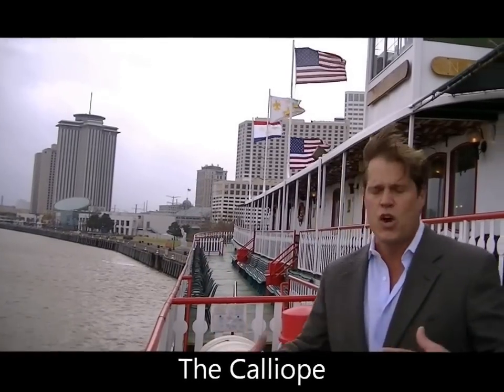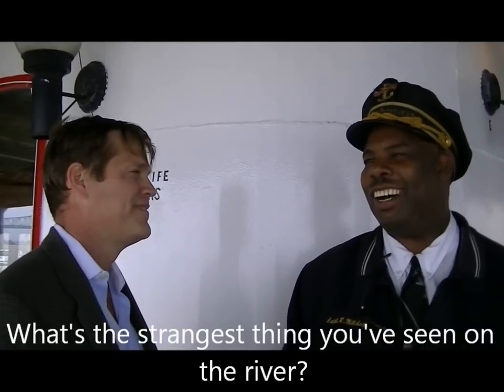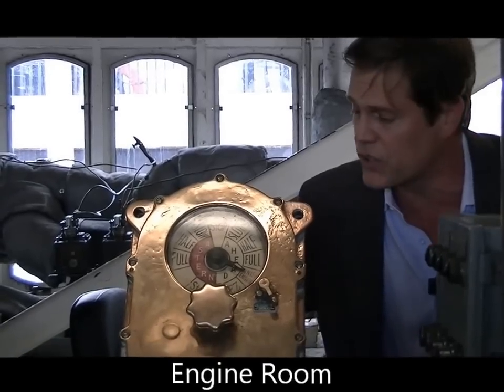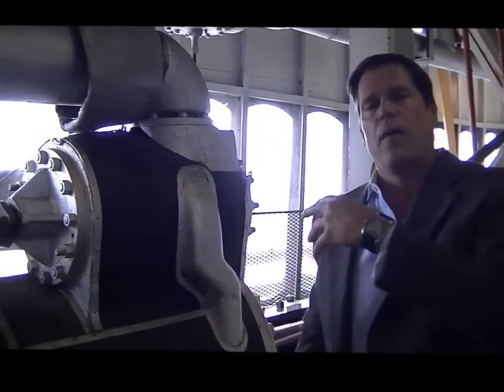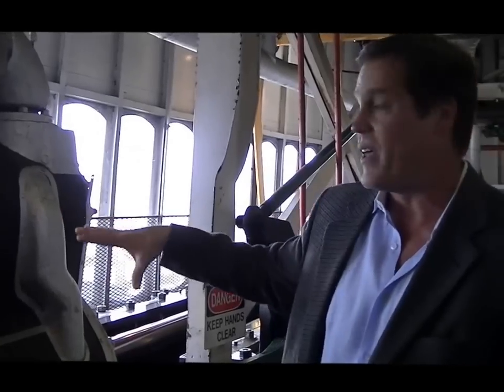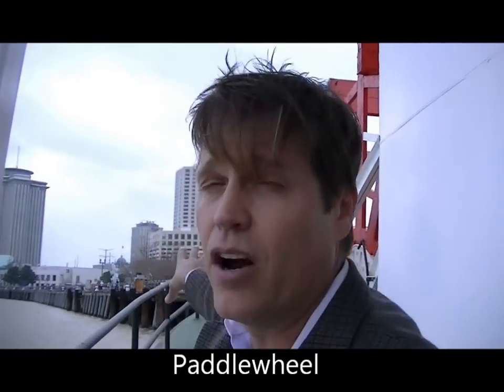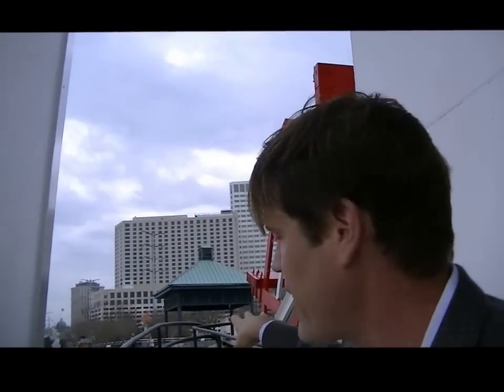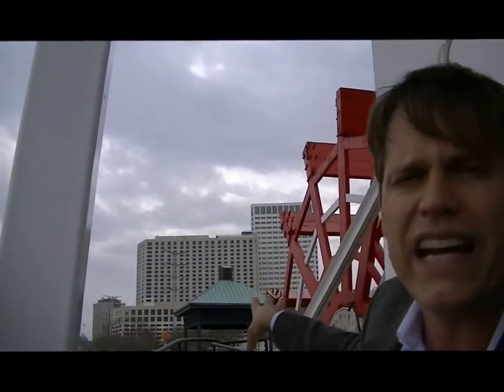Gray Line aboard the Steamboat Natchez